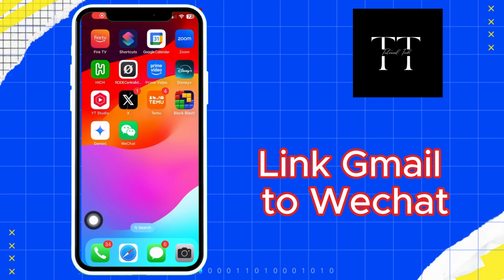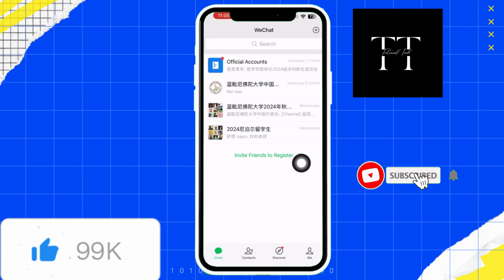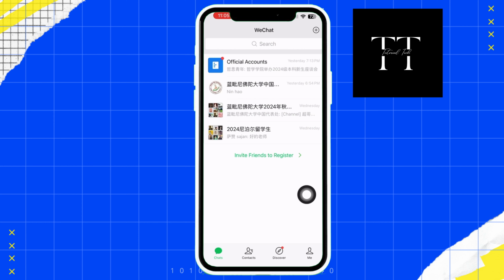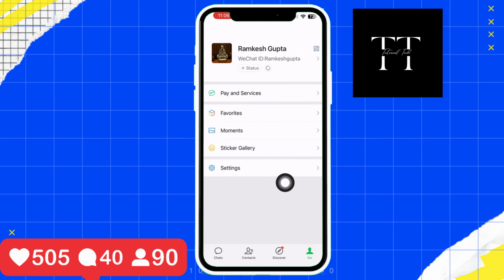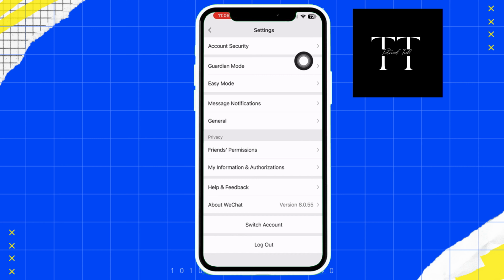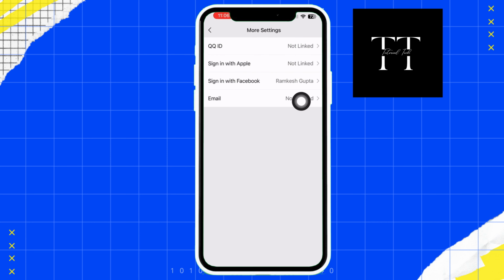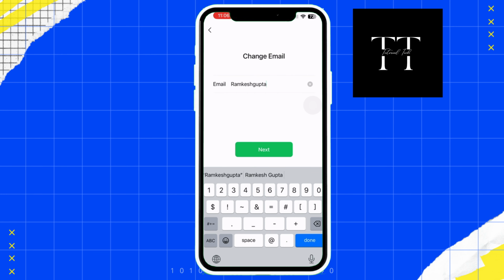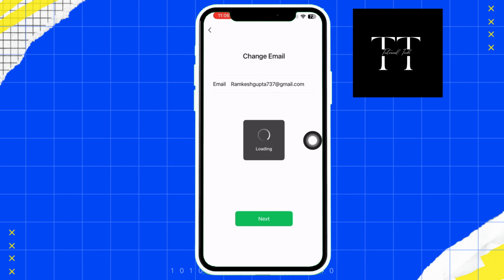Step-by-Step Tutorial: How to Link Gmail to WeChat for Account Security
Looking to link your Gmail account to WeChat? This step-by-step guide will show you exactly how to connect your Gmail for added security, account recovery, and convenience. Follow along as we make the process simple and hassle-free.

Whether you're new to WeChat or looking to enhance your account, this tutorial has you covered.

📌 Topics Covered:

How to link Gmail to WeChat
Gmail integration with WeChat for security
Setting up email on WeChat in 2025

Searchable Queries :
WeChat Gmail setup 2025
Add Gmail to WeChat account
Gmail integration with WeChat
Link email on WeChat 2025
Step-by-step guide Gmail WeChat
Gmail WeChat connection tutorial
Gmail for WeChat account recovery
Email setup WeChat guide
Secure WeChat account with Gmail
WeChat account security 2025
How to connect Gmail to WeChat profile
Add Gmail to WeChat for recovery
WeChat email linking process
Gmail account for WeChat verification
WeChat Gmail tutorial 2025
Gmail and WeChat step-by-step
Best way to link Gmail on WeChat
WeChat email integration process
Linking Gmail on WeChat 2025
WeChat security tips Gmail
Gmail and WeChat account recovery
Gmail for WeChat sign-in
Add Gmail as WeChat email
How to verify Gmail for WeChat
Gmail email setup WeChat 2025
Add Gmail to WeChat securely
Gmail and WeChat connection process
Use Gmail for WeChat recovery
Email verification for WeChat
Gmail email setup tutorial
How to setup Gmail WeChat 2025
Gmail linking process WeChat
WeChat and Gmail integration tips
Gmail for WeChat tutorial video
WeChat guide for Gmail setup
Gmail account link WeChat 2025
Step by step Gmail WeChat setup
Use Gmail as WeChat email
Secure Gmail for WeChat login
Gmail and WeChat how-to guide
How to verify email on WeChat
Gmail for WeChat security setup
Gmail integration with WeChat account
WeChat Gmail tutorial in 2025
Adding Gmail for WeChat profile
How to recover WeChat with Gmail
How to secure WeChat with Gmail
Gmail account for WeChat email link
Link Gmail for WeChat settings
Gmail account and WeChat guide
Email verification Gmail WeChat
How to setup Gmail in WeChat
Step-by-step Gmail for WeChat 2025
Linking Gmail to WeChat tutorial
Easy Gmail WeChat setup process
Gmail setup guide for WeChat
Add Gmail to WeChat profile 2025
Gmail email verification tutorial
Link Gmail for WeChat access
Gmail WeChat connection setup
Verify Gmail for WeChat tutorial
Gmail WeChat integration setup 2025
How to add email on WeChat 2025
Gmail connection tutorial WeChat
Setup Gmail WeChat step-by-step
Gmail and WeChat integration tutorial
Secure WeChat account Gmail 2025
WeChat Gmail account setup
WeChat email Gmail guide 2025
Gmail setup for WeChat explained
Gmail WeChat recovery guide
Link email Gmail WeChat tutorial